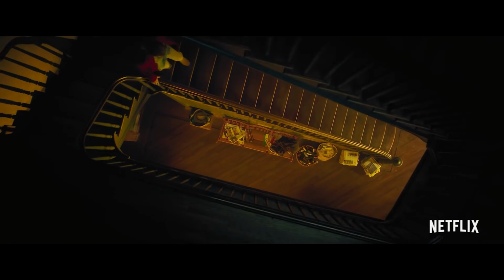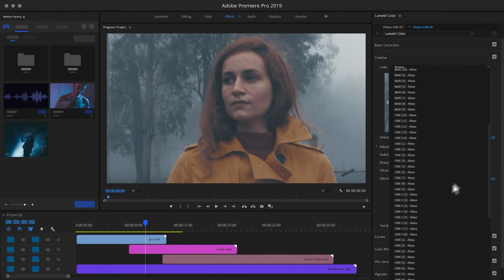What is ACES And How It Is Going To Effect Color Grading In Hollywood Film Industry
Academy Color Encoding System or ACES is the industry standard for managing color throughout the life cycle of a motion picture or television production. The Academy of Motion Picture Arts and Sciences, which is generally known as the Oscars, has introduced this TV and film industry-standard to streamline and standardize the color grading workflows during the whole process of making films and TV shows. Film studios and their coloring teams are starting to adopt the standard little by little and in near future, it can have great effects on the industry and what is considered "accepted" motion pictures.

If you are into coloring, these LUT presets can really help you!